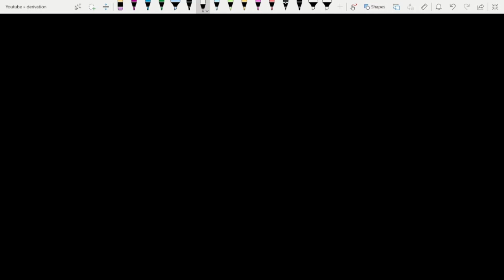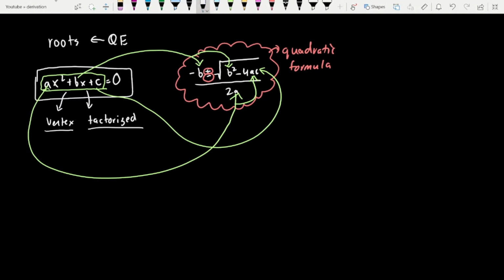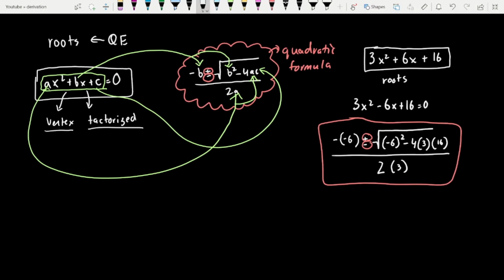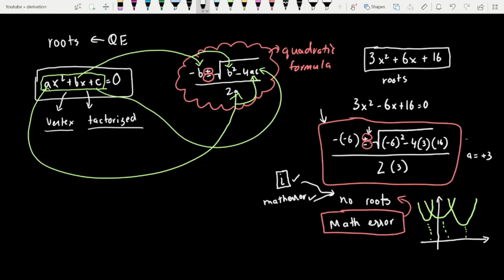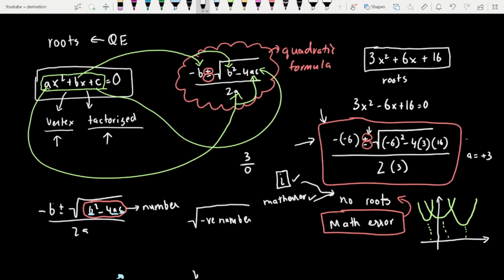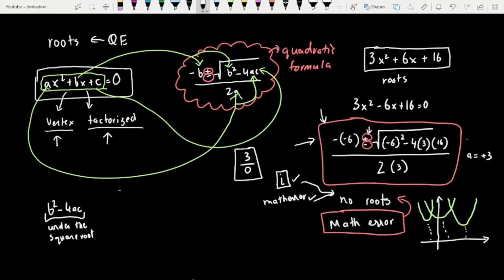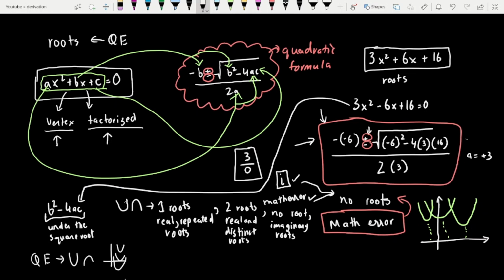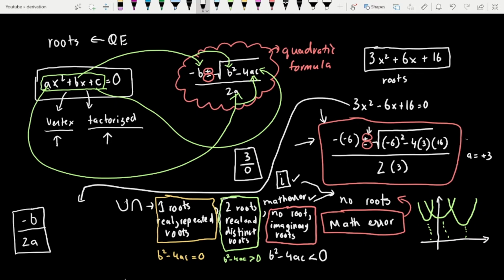Quadratic Formula and Discriminant | AS-Level Math | Video 10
Unlock the hidden power of the quadratic formula (𝑥=−𝑏±√𝑏²−4𝑎𝑐/2𝑎) and discriminant (𝐷=𝑏²−4𝑎𝑐):
✅ Geometric Meaning: How the discriminant controls roots
✅ 3 Cases: 𝐷 is positive (2 roots), 𝐷=0 (1 root), 𝐷 is negative (no real roots)
✅ Use 𝐷 to instantly predict root types without full calculations